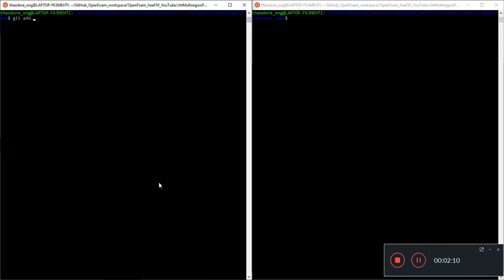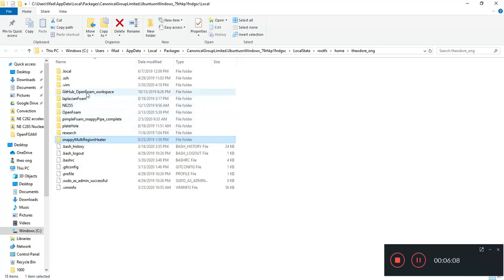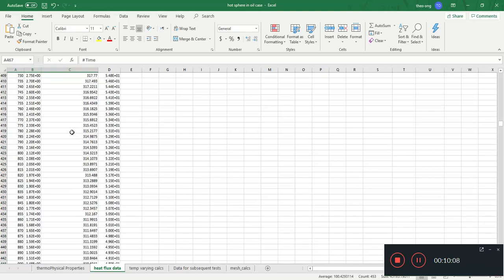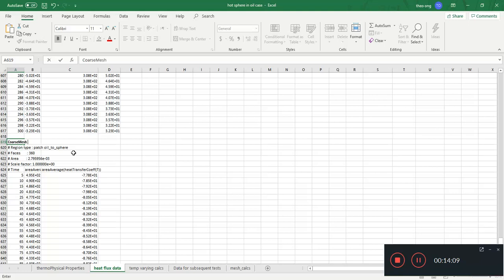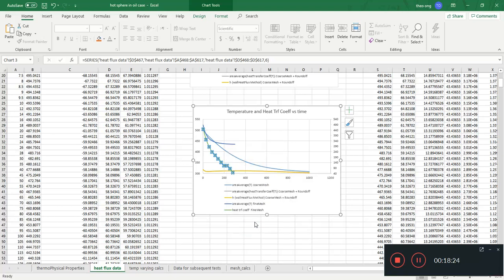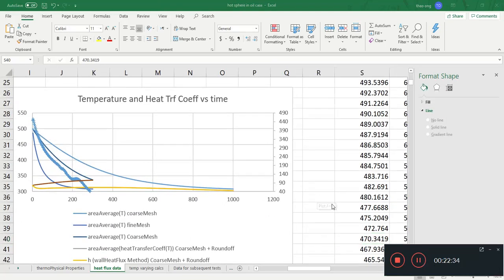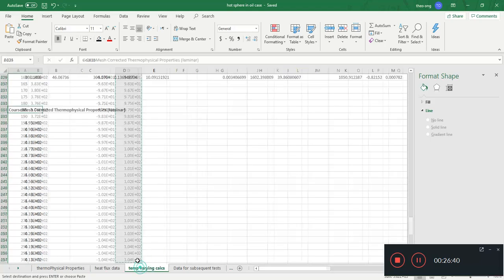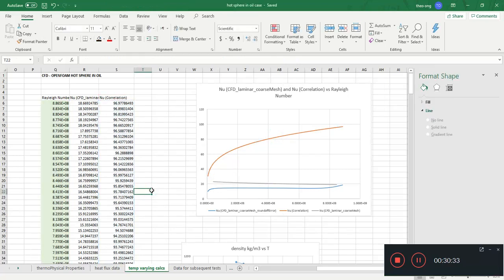OpenFoam Heat Transfer 54 - chtMultiRegionFoam hot sphere in oil validation part v